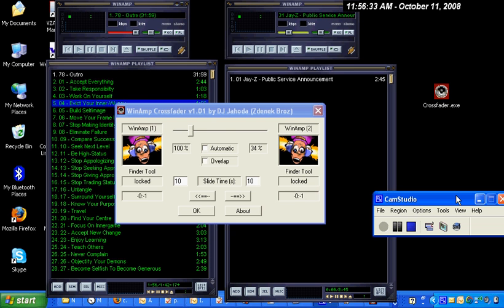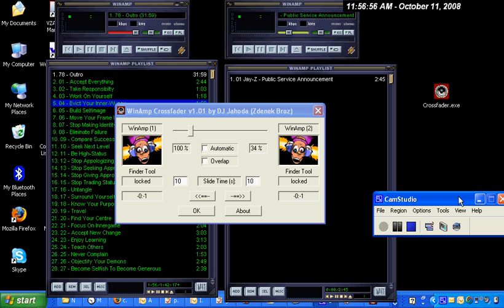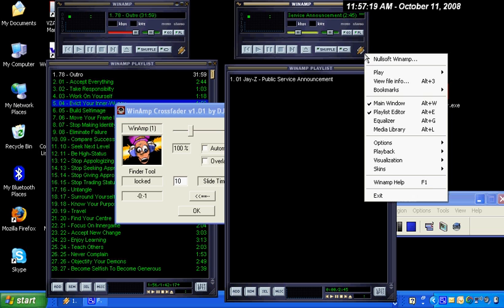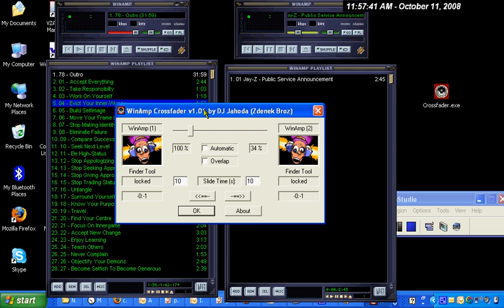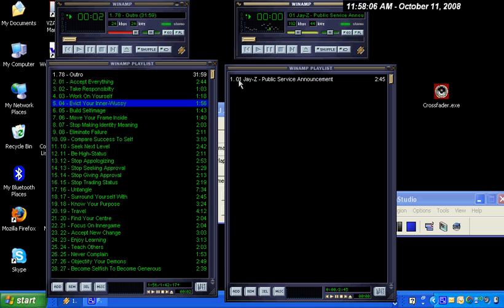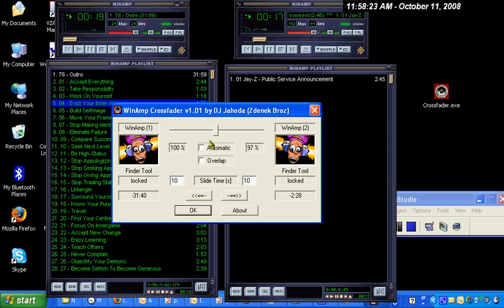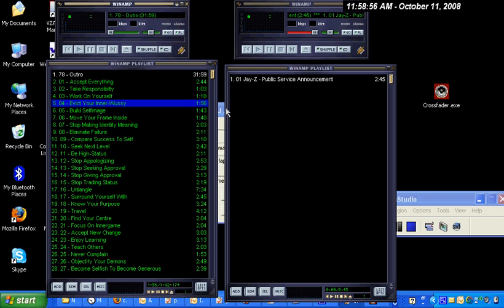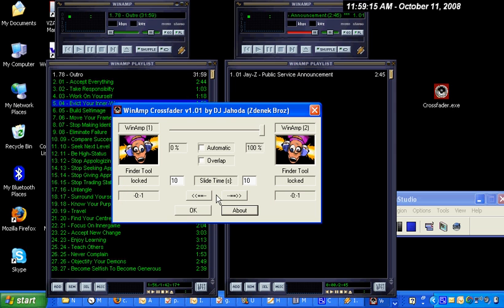Turn your Dell Mini Into Music Monster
Using Crossfader and Winamp, you can make your Mini a rocking machine